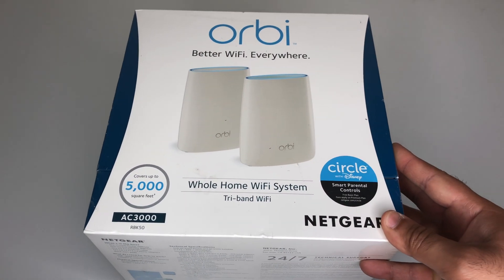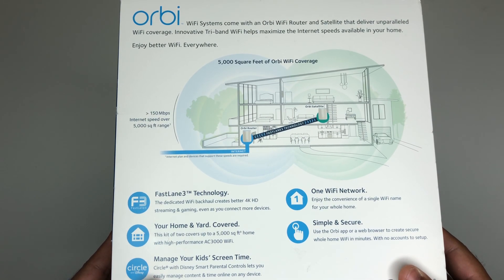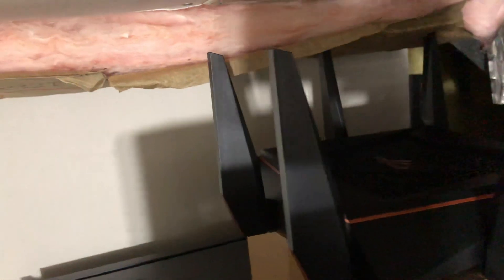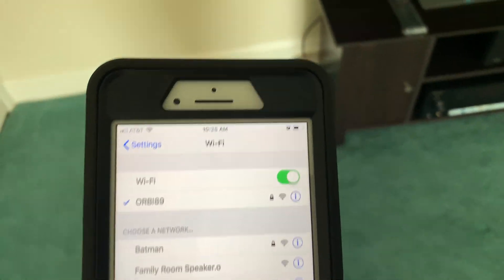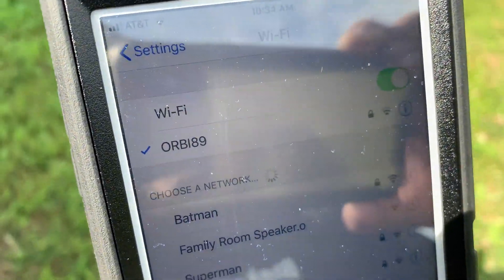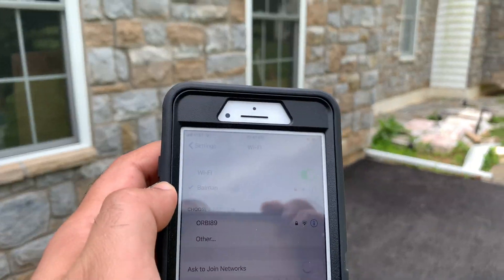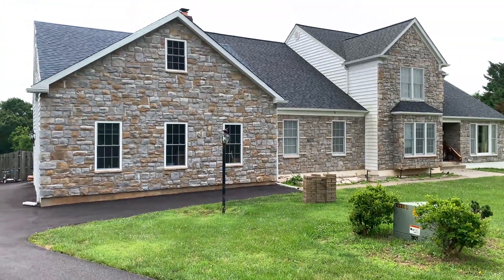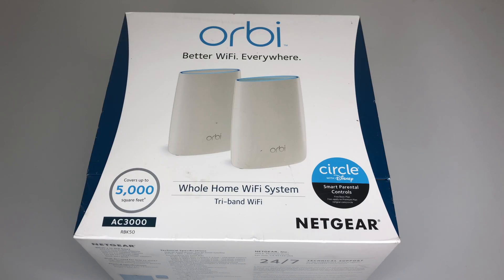Netgear Orbi Mesh AC3000 VS Asus GT-AC5300 Comparison, Review & Unboxing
NETGEAR Orbi Ultra-Performance Whole Home Mesh WiFi System - WiFi router and single satellite extender with speeds up to 3Gbps over 5,000 sq. feet, AC3000 (RBK50)

Ultra-performance Mesh WiFi network blankets every inch of your home in super fast and seamless WiFi connectivity - room to room, wall to wall, floor to floor
Eliminates WiFi dead zones and buffering - 5,000 square feet of consistent coverage - with speeds up to 30 Gbps.
The most award-winning Mesh WiFi system on the planet: PC Mag, CNET, Wirecutter, Forbes, SmallNetBuilder.
Maintains speed even as more devices use your WiFi at the same time, thanks to patented tri-band technology. Ports -4 LAN Gigabit Ethernet ports.
Simple setup with the Orbi app - create guest network, access parental controls, perform speed tests, and more right from the appRefer to the PDF attached below in Technical Specification for Manuals.
NETGEAR Armor- Built-in anti-virus and data theft protection for all of your smartphones and computers. Protects your connected home from internet threats. Included trial covers unlimited devices.